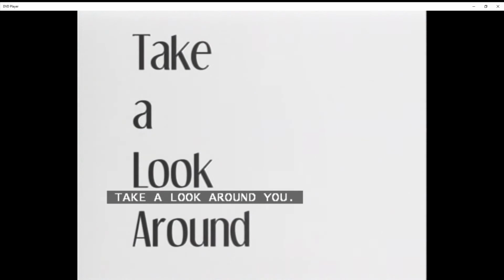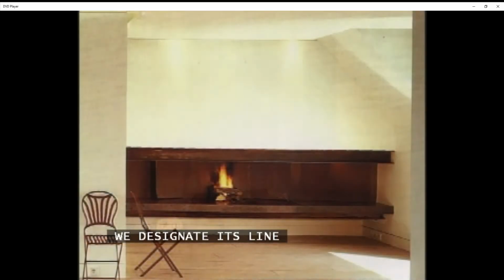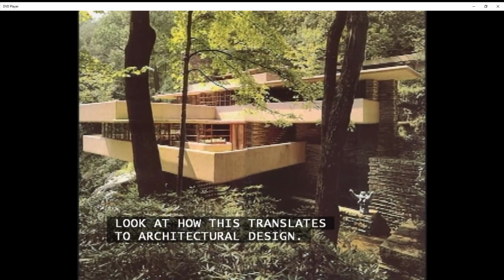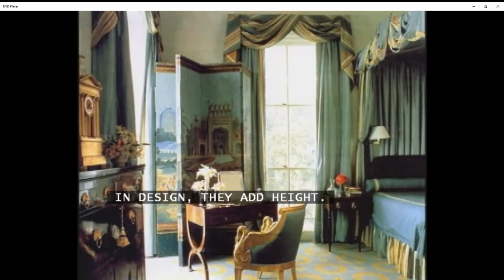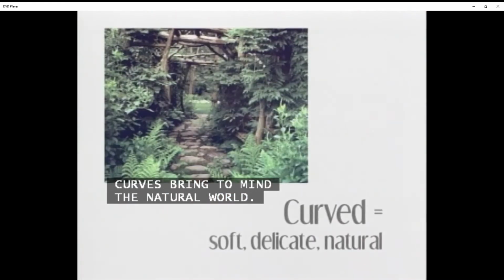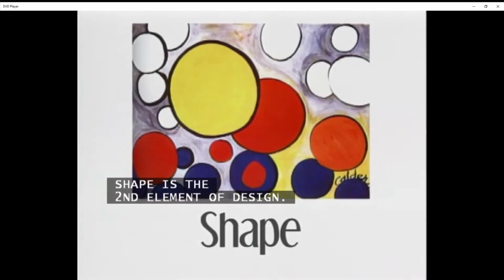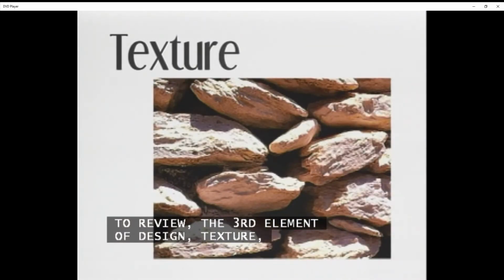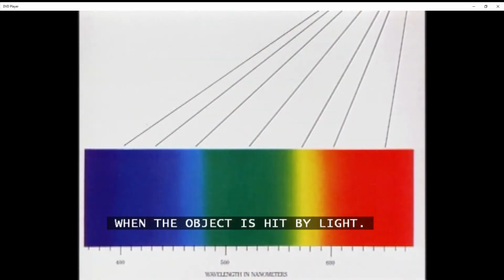Design 1 - The Elements